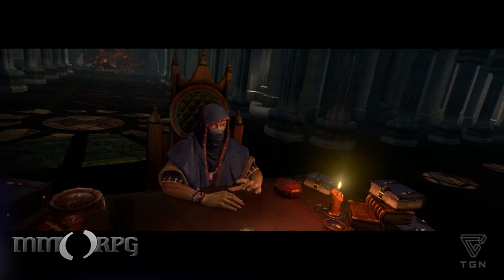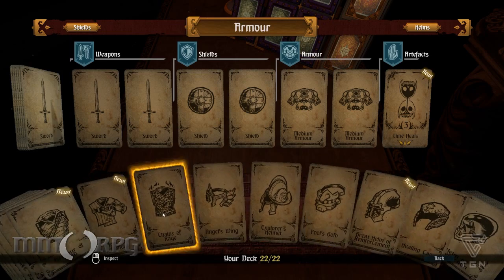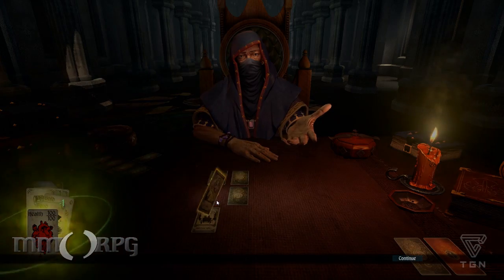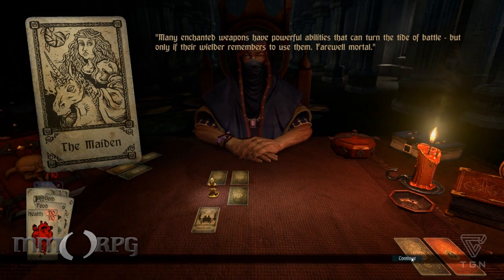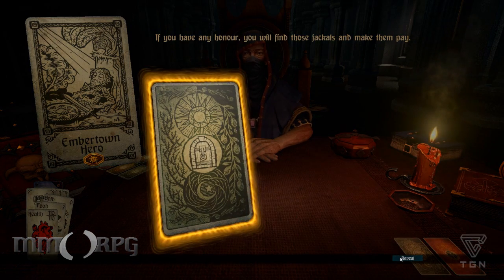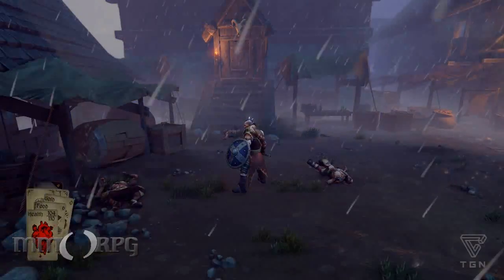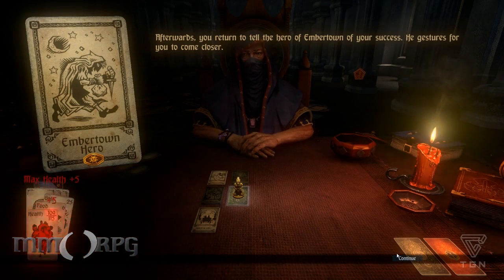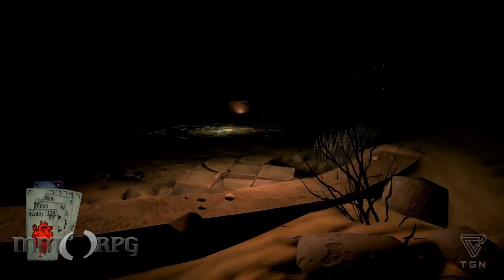MMORPG.com's Hand of Fate Video Review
In which our hero Rob reviews the brand new Kickstarter-funded Action RPG, Hand of Fate.

Hand of Fate is a deck building, action RPG where the cards come to life. Inspired by tarot and fantasy, all bets are off as you create your own journey by building a collection of cards used to deal out a boardgame-like dungeon teeming with enemies, treasure and adventure. Upon entering combat, the cards come to life as the player is propelled into a beautiful 3D environment to brawl it out with the foes of the land. Draw your cards, play your hand, and discover your fate.